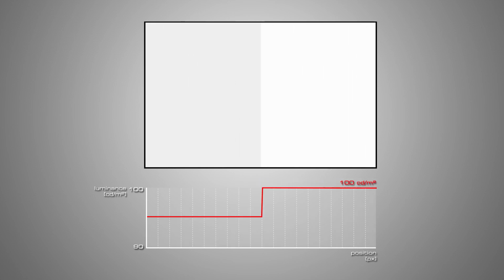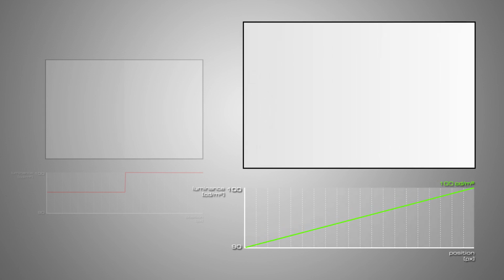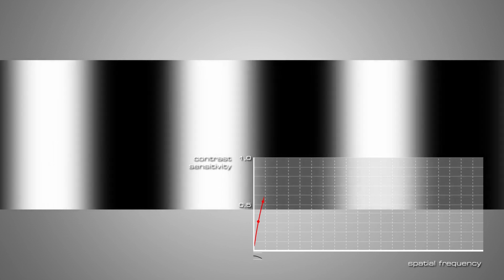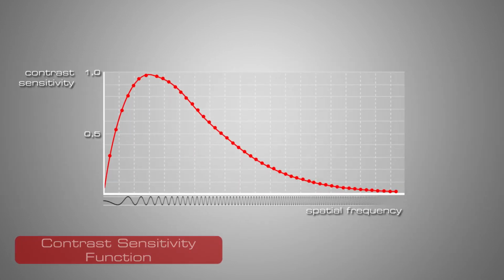LabSoft BlackMURA Perception of Uniformity Streaming 1of3